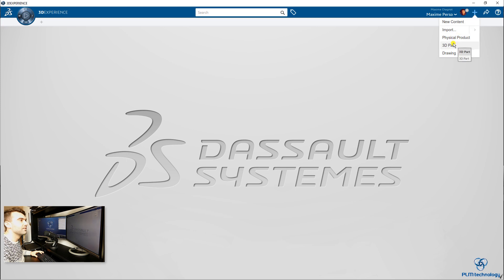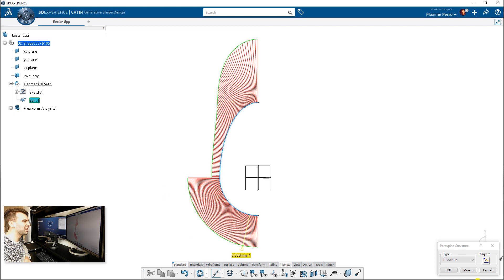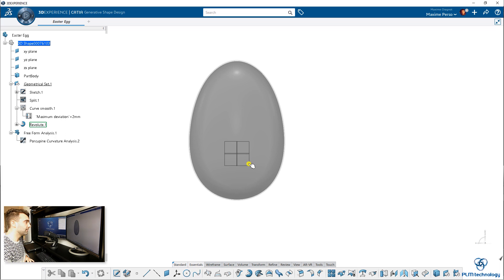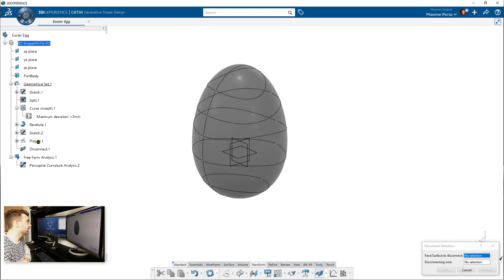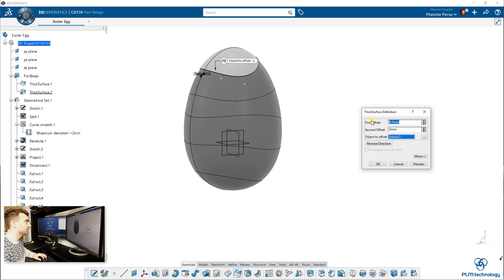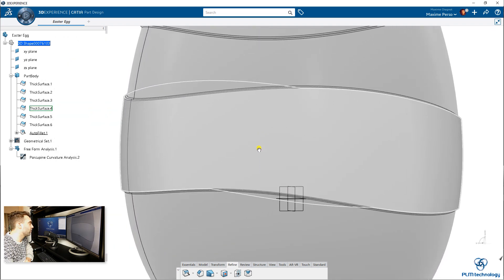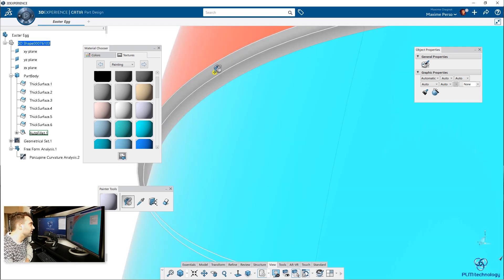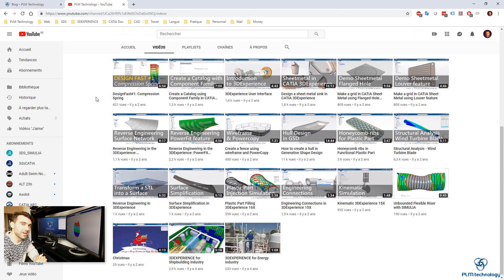DF5: Easter Egg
Hi! I wish you all a Happy Easter 2019!!

This is a new Design Fast Tutorial (nb.5) and of course I wanted to show you how we could design a simple Easter Egg on CATIA using shape design.

The purpose of this video is to highlight a new feature in Generative Shape Design called Disconnect.

First, we will start by making an egg on a geometrical set (surface design) then sketch some curved lines and project them on the egg. we will use the disconnect feature to create several patches on the model.

The second phase will focus on transform this shape into a solid. Use the automatic fillet to smooth our egg and just have fun by coloring it!

Do no hesitate to add comments or send me message about new topics for instance!

Use Captions and Enjoy :)